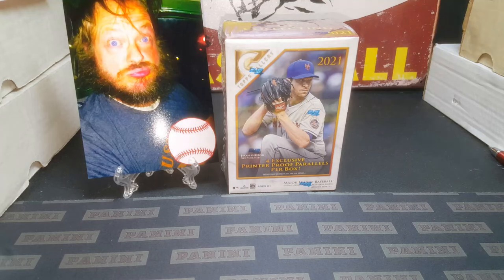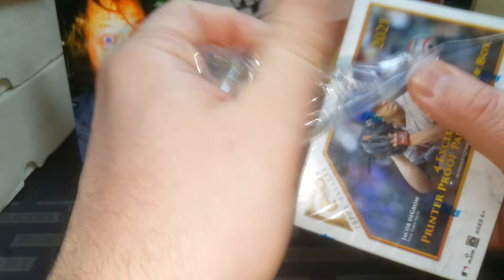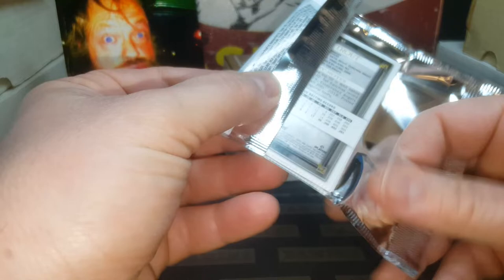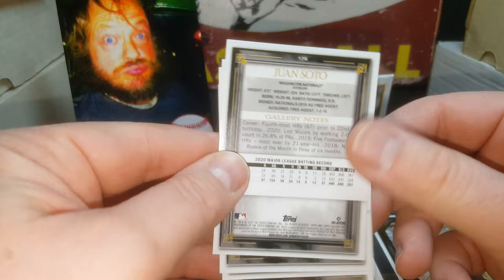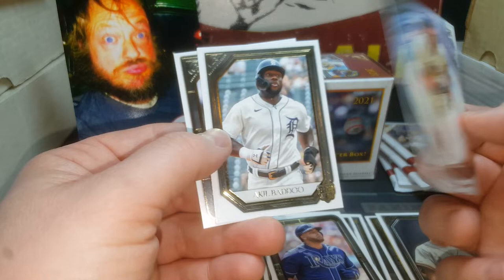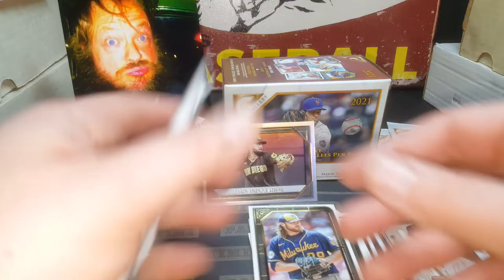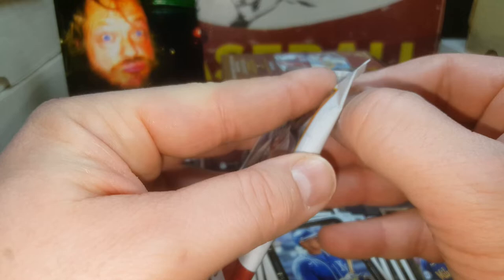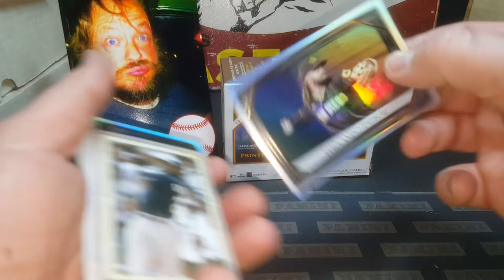2021 Topps Gallery Baseball Blaster Box Break & Retail Review!!